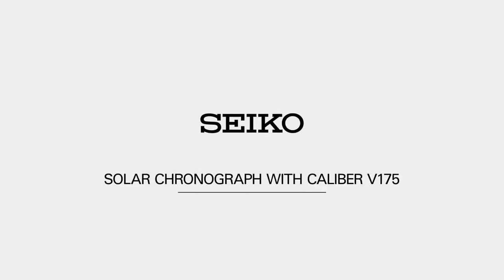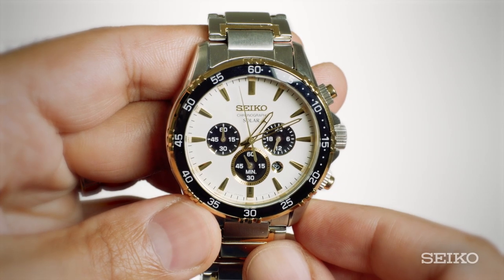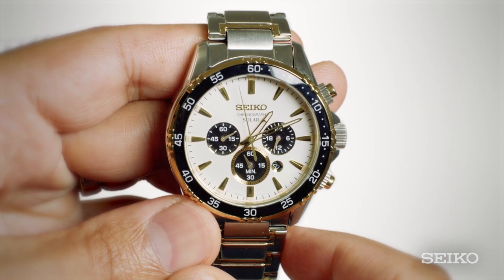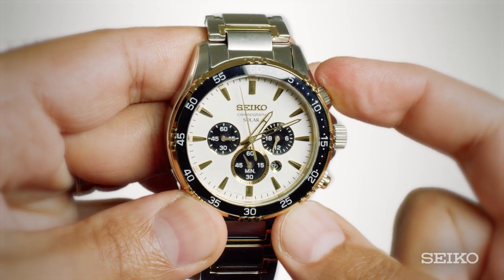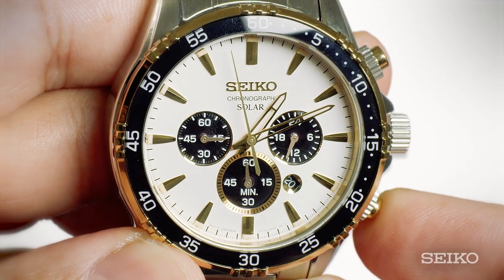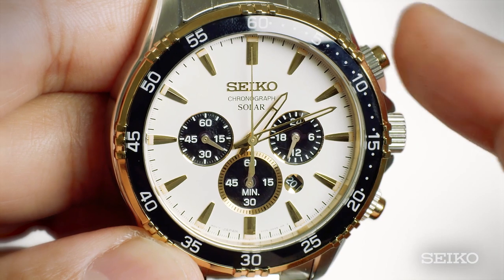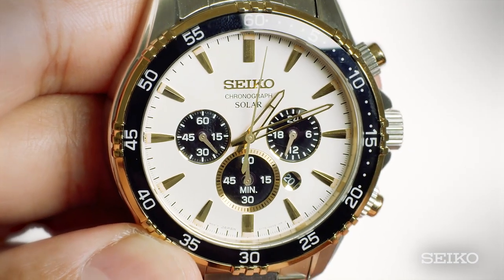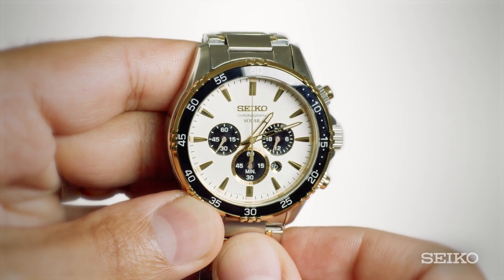Seiko How-To Video: Solar Chronograph with CaliberV175